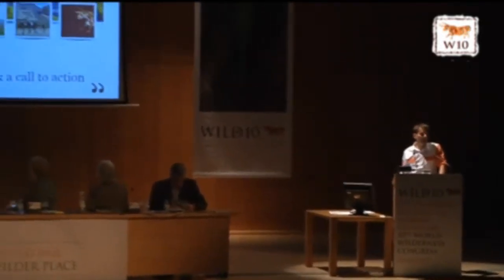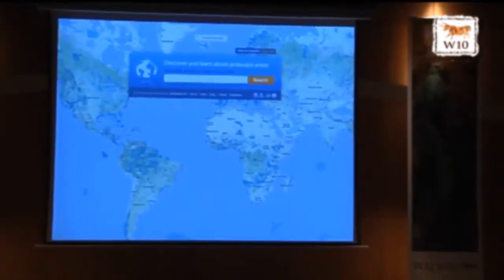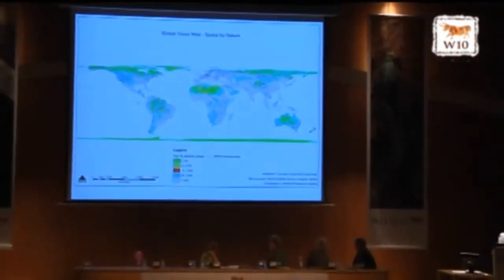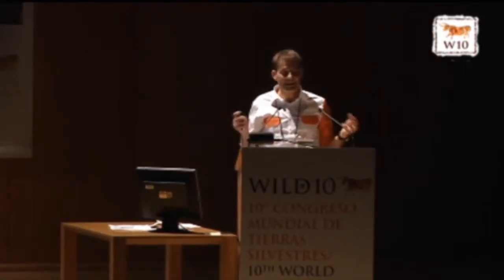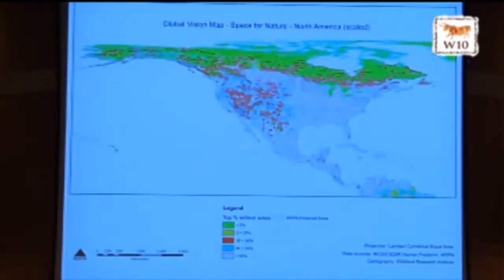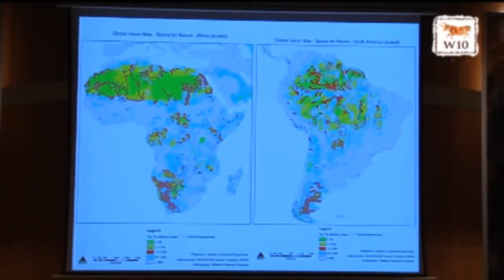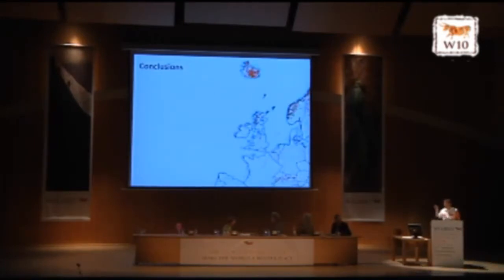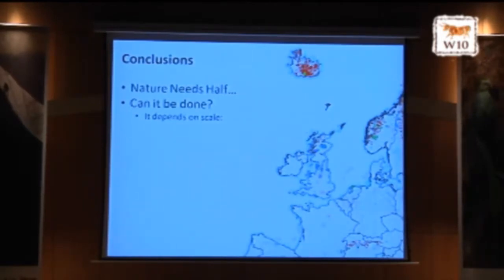WILD10 Global Gathering presentation: Steve Carver (2)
Steve Carver: For People and Planet--A Global Look at Nature Needs Half--4 October, Session 3